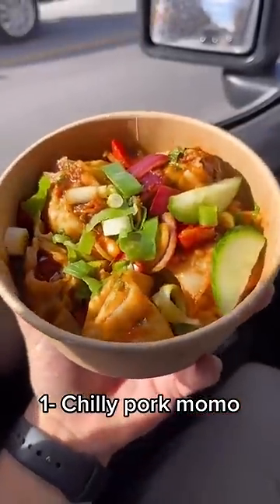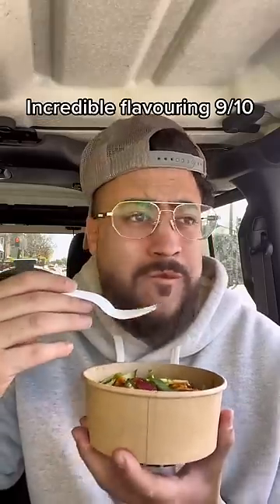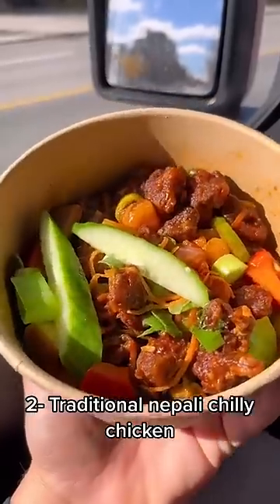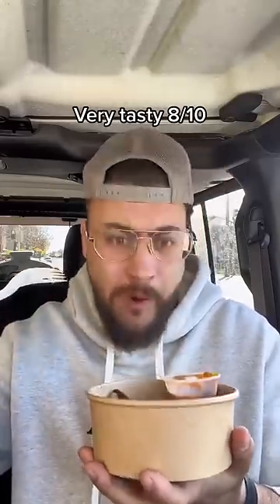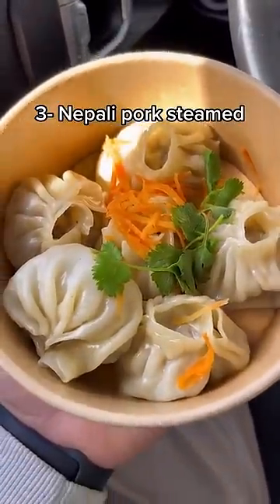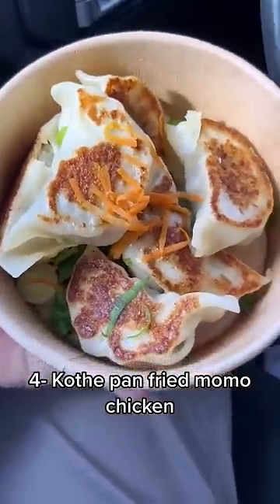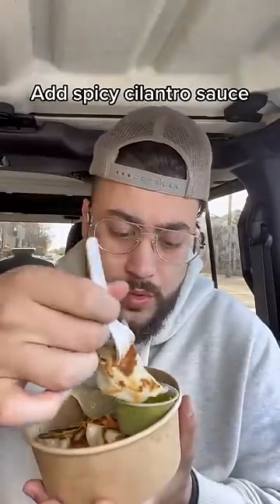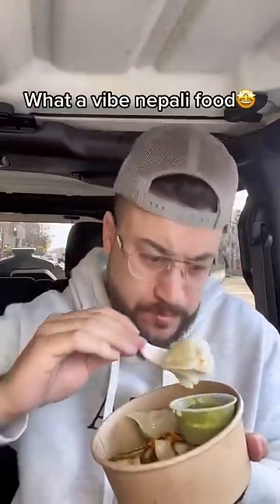Trying Nepal food for the first time ever